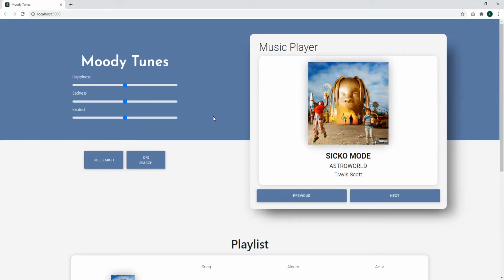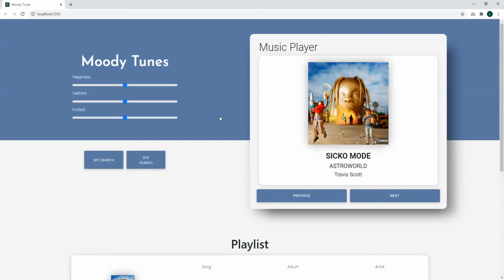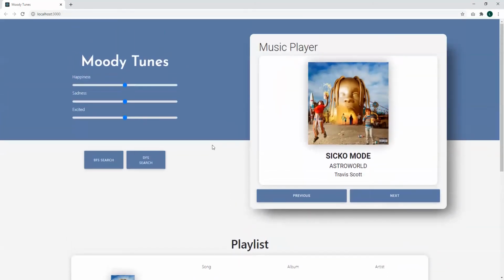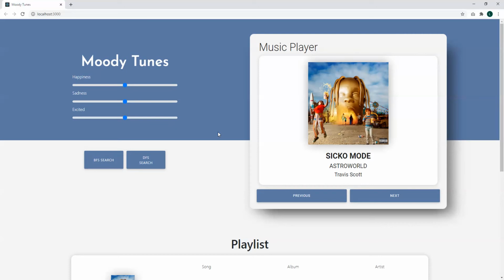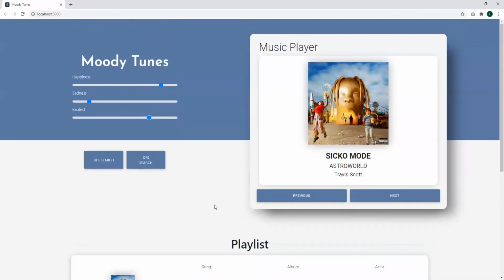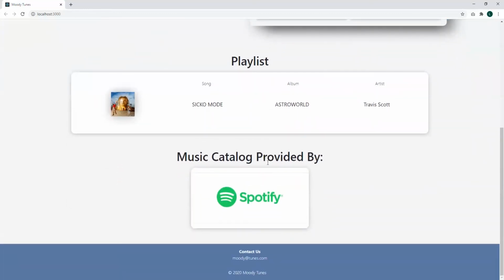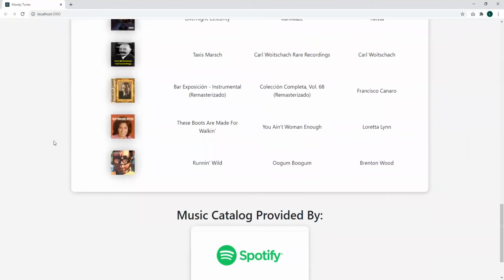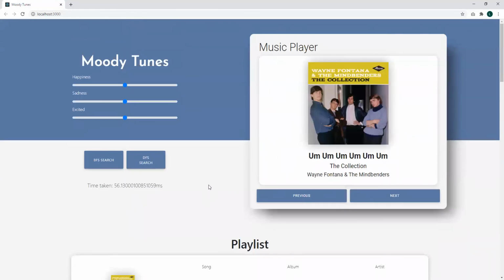Moody Tunes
Project 3b for UF COP3530, Fall 2020. Project by Ruo Chen, Leslie Harvey, Devin Rodriguez.